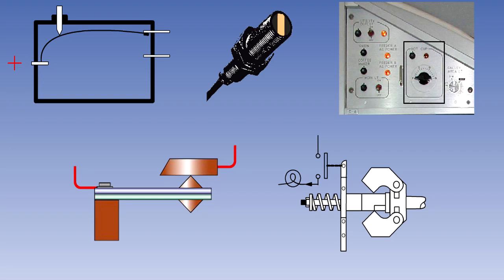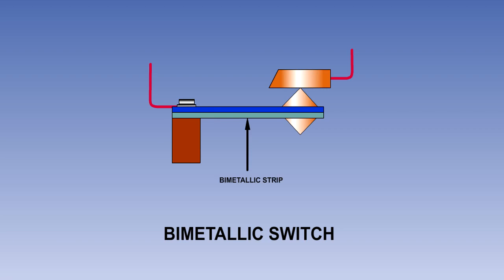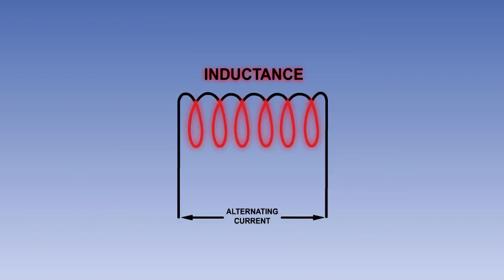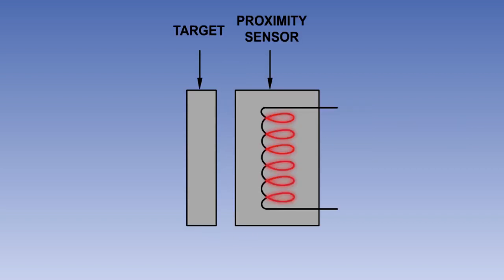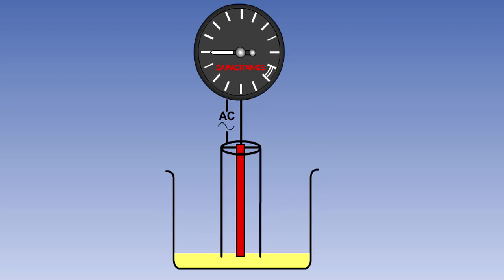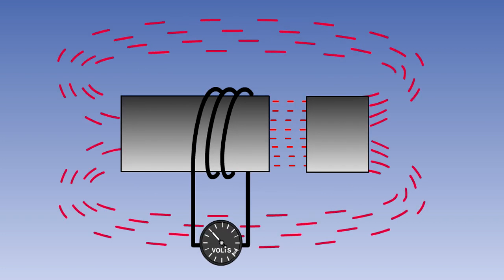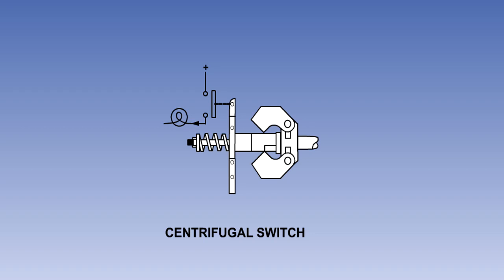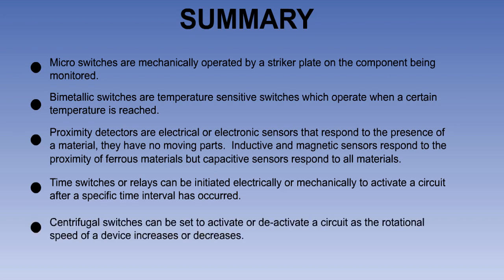Automatically Operated Switches In Aircraft | Auto Switch In Aircraft |04